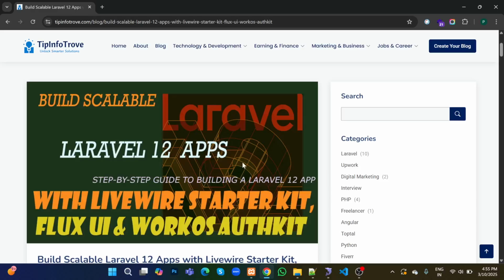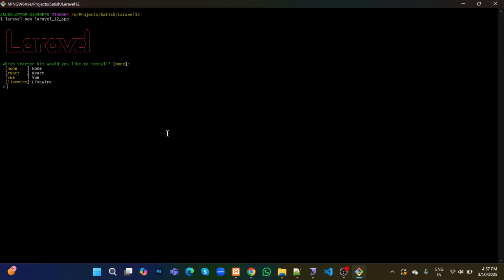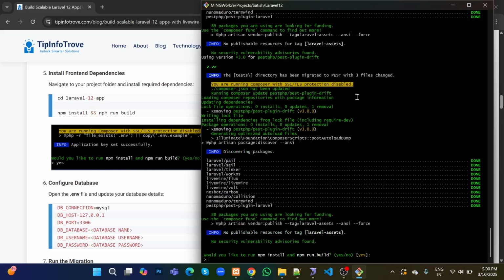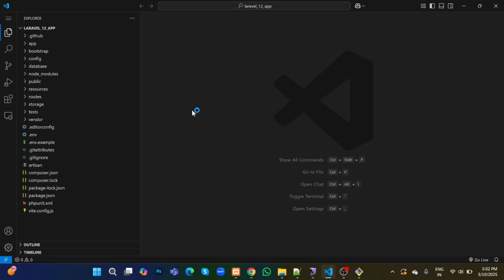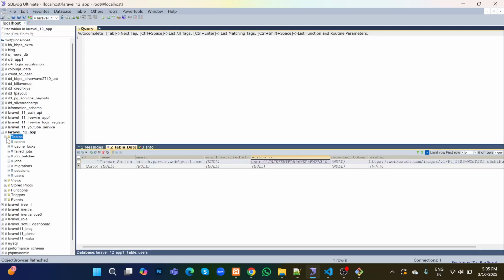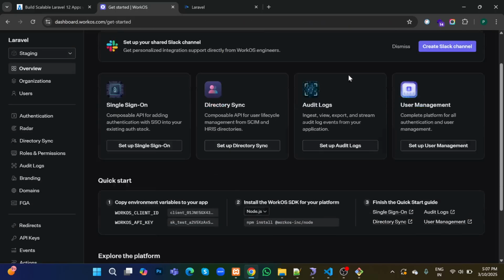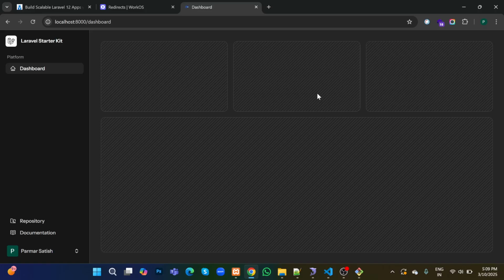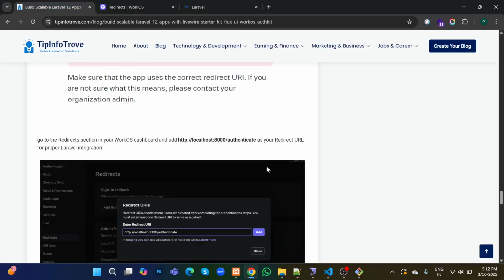Build Scalable Laravel 12 Apps with Livewire Starter Kit, Flux UI & WorkOS AuthKit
Learn how to build a powerful Laravel 12 app using the Livewire Starter Kit with Flux UI & Volt. Discover seamless authentication, real-time updates, and a modern UI for faster and scalable development.

Create a Laravel 12 app: Step-by-Step Guide
Laravel 12,
Laravel 12 tutorial,
Laravel 12 new features,
Laravel Livewire Starter Kit,
Laravel Volt,
Flux UI Laravel,
Laravel authentication,
WorkOS AuthKit,
Laravel 12 authentication,
Laravel 12 development,
Laravel 12 app,
Laravel PHP framework,
Laravel UI components,
Laravel frontend development,
Laravel backend authentication,
Laravel security,
Laravel 12 best practices,
Laravel web development,
Laravel full-stack,
Laravel Livewire guide.